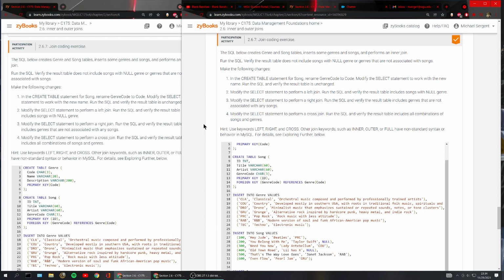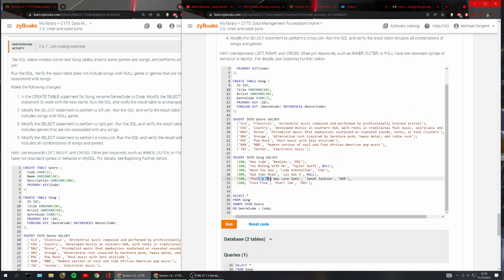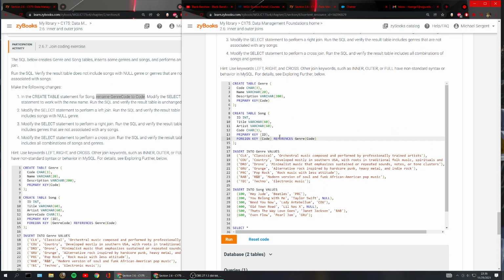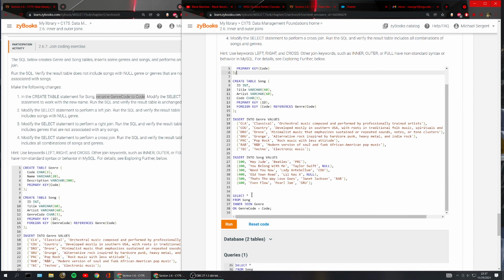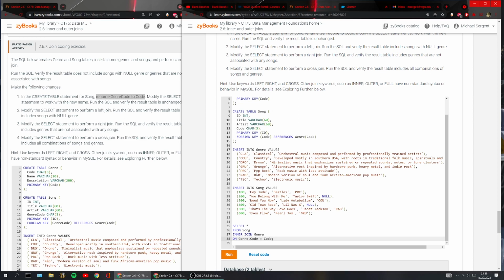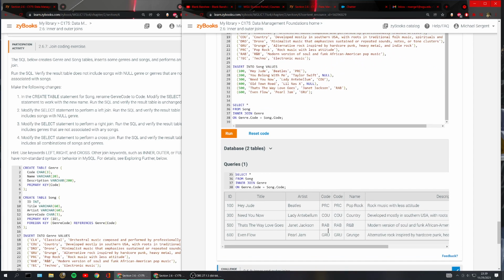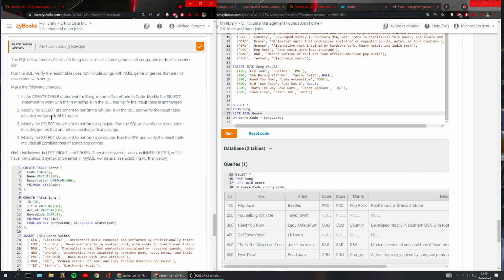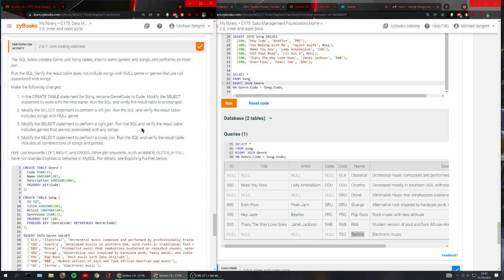2.6.7: Join coding exercise. Zybooks C175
tell me about any mistakes. If theres an other labs or excercises you want to see let me know. If youre wondering about the weird insert name they did, i think its bc it has somthing to do with ( ' ) being a syntax character. but they use ( ' ) literally in a name. so by doing ('That\'s') it allowed the name to be read literally. And is not actually wrong like i initially thought